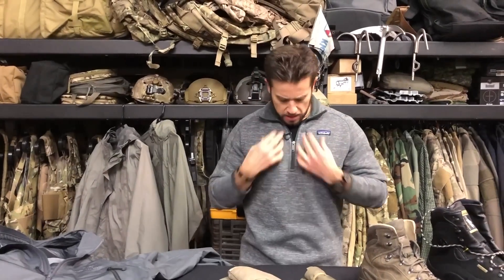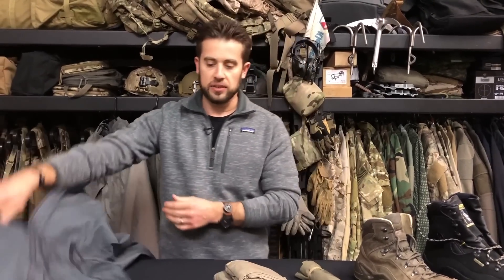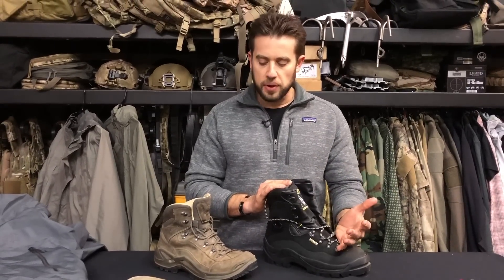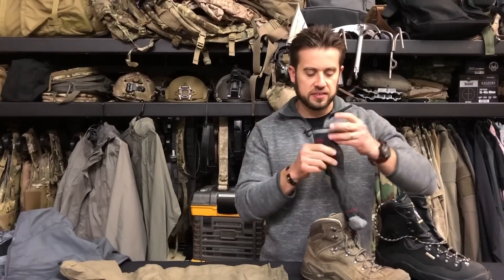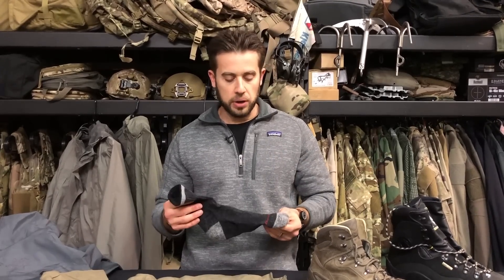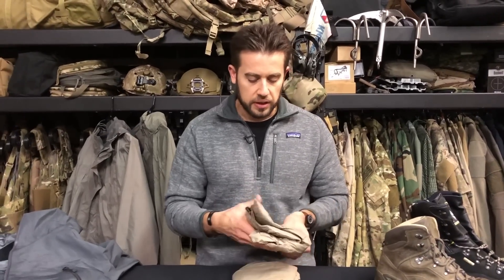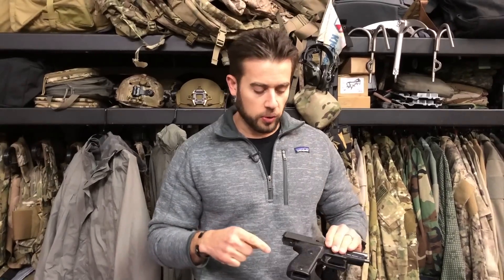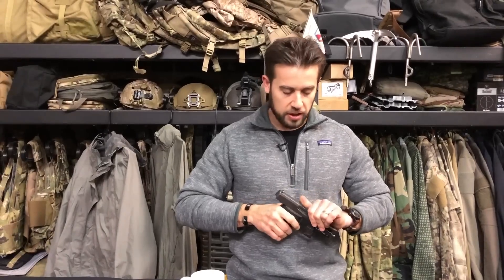It’s Raining Gear - Gear Tasting 114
With one of our rainy days upon us in Texas, Bryan breaks down some of the gear he relies on when the rain starts to fall.

Also this week, Bryan tackles some Questions Over Coffee, including his preference on stippling and what he recommends for firearms training at home.

Gear up with some great products in the ITS Store!

Pick up your Official Gear Tasting Coffee Mug!

In each episode of Gear Tasting, Imminent Threat Solutions Editor-in-Chief Bryan Black answers your gear-related questions and shares his insight into what we're currently evaluating at ITS HQ.